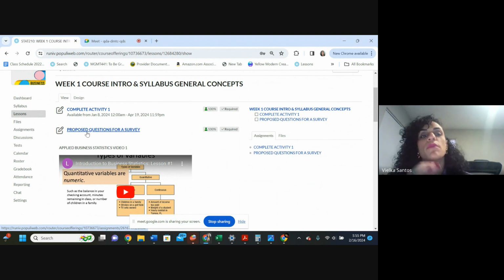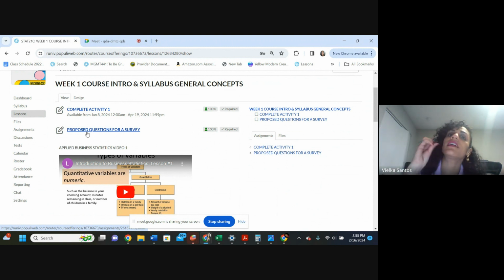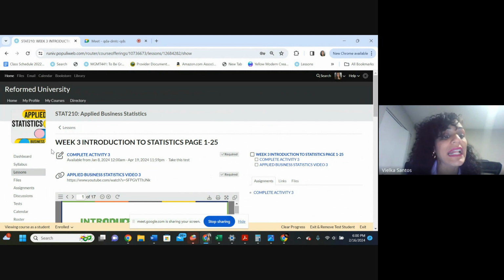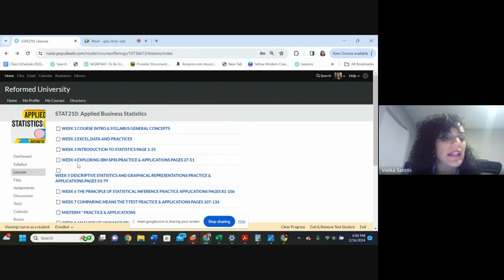INTRODUCTION TO EXPLANATION of activities APPLIED BUSINESS STATISTICS If you have activities pending